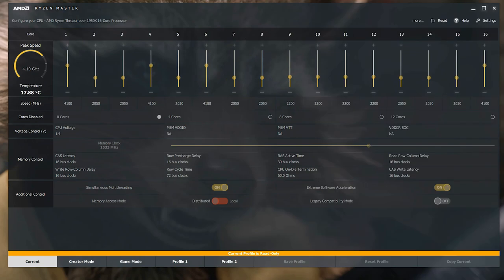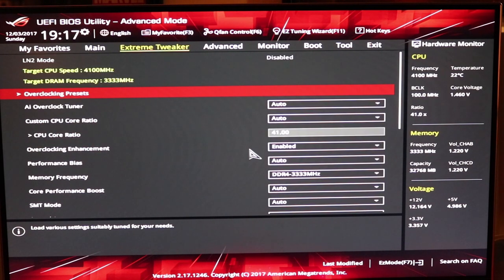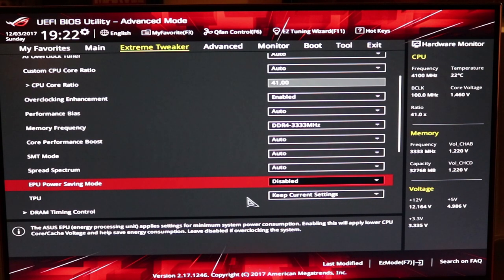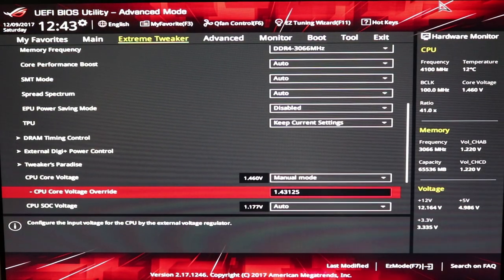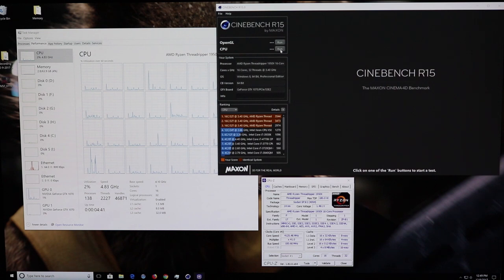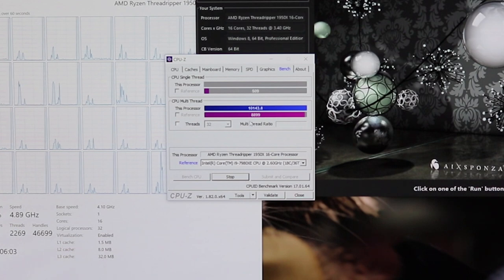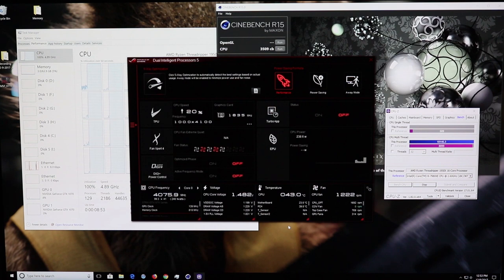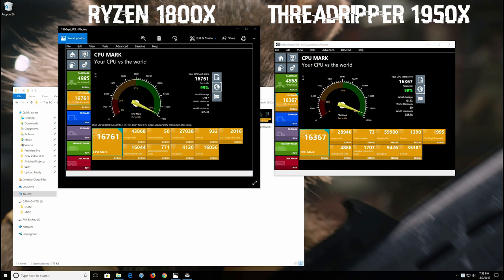WicKed Threadripper Overclocking Guide to 4.1 Base 4.9 Boost!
WicKed Threadripper overclocking guide & tutorial to 4.1 base 4.9 boost! In this video, I will do a walk through tutorial on my settings and what has worked best for me. Then I will boot into Windows and cover settings there, as well as benchmarks for this threadripper overclocking. Also, compare the threadripper benchmarks to my Ryzen 1800X. Some really interesting surprises on that. ;D

[CAUTION]
There is a problem with the bios that cause low and inaccurate temp readings.
When settings are like this:
1. Overclocking Enhancement: Enabled
     Core Performance Boost: Disabled
or
2.Overclocking Enhancement: Enabled
    Core Performance Boost: Auto
the low temps appear.
One unlucky guy here got some damage.
-Thanks to Viewer IIZEROXII for informing us on this.
I have done some testing on my rig at normal room temps and I have not been able to get my setup to do this. It is very possible it is indeed a bios related event. If I hear more about this I will update.

I would love to hear how your threadripper overclocking has turned out! Drop me a message in the comments. :D

Here is a list of parts for my threadripper build:

AMD 1950X Threadripper:

ROG Zenith Extreme Motherboard: